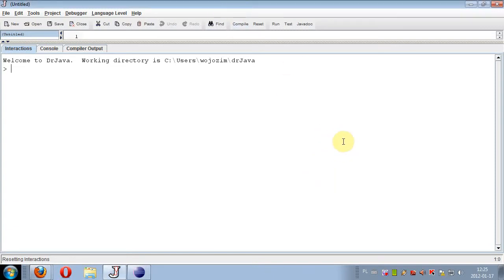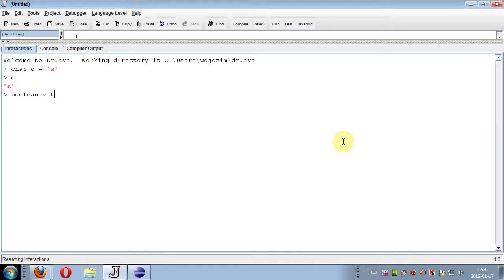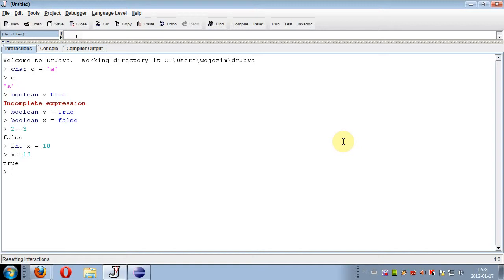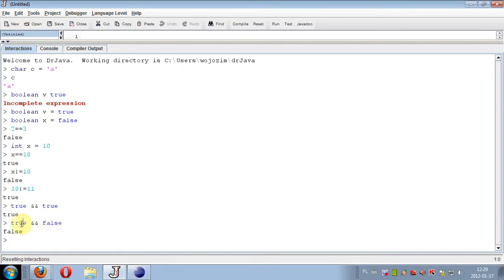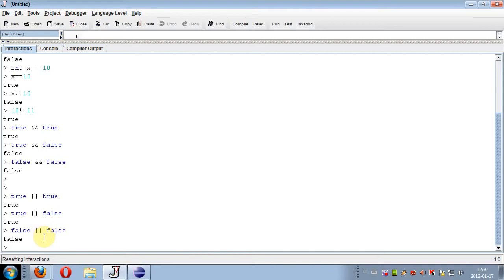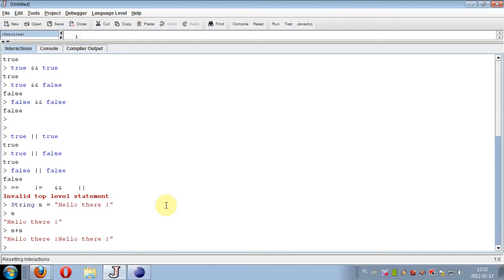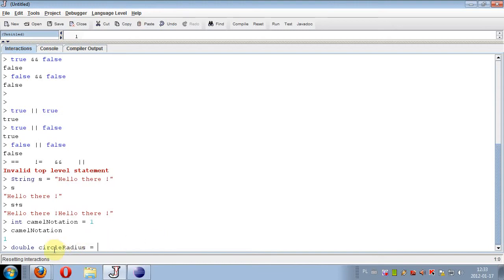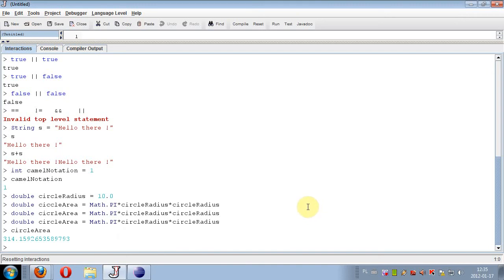Introduction to Java tutorial 5: variables part2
Introduction to Java tutorial 5: variables part2. This is the continuation of the previous tutorial about using variables in Java.